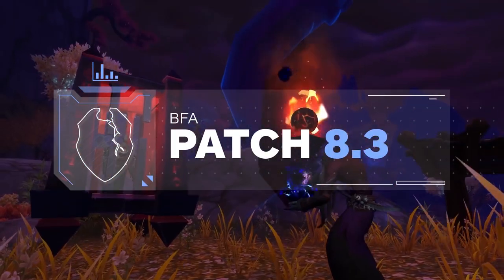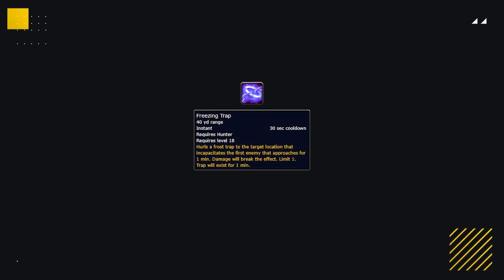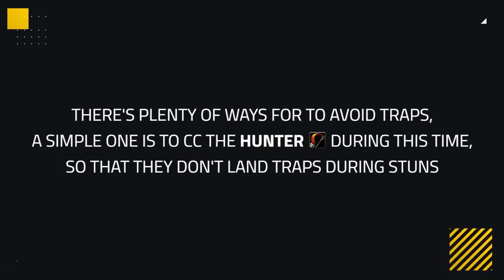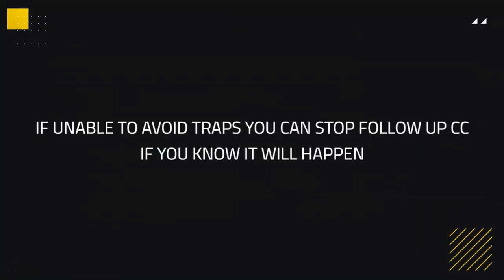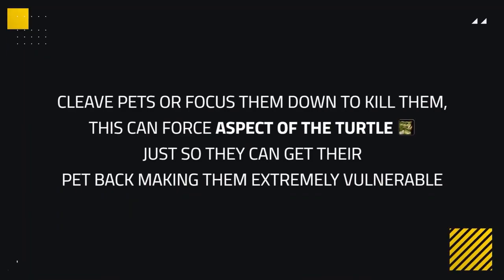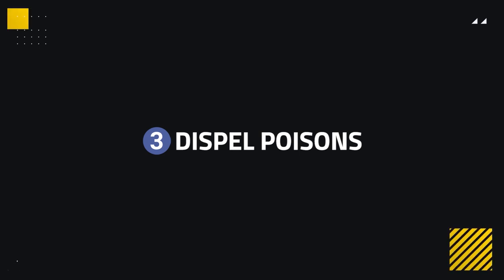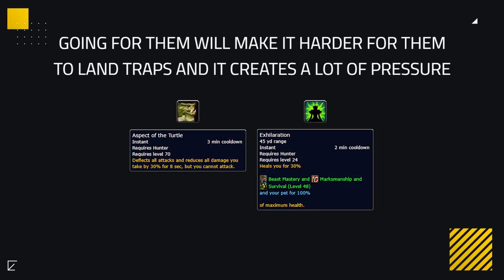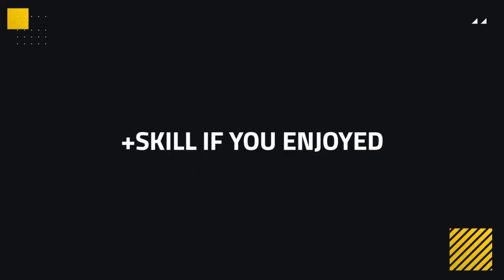Knowing Your Enemy: 5 Ways To Counter Survival Hunters